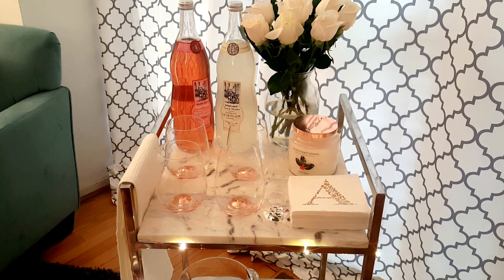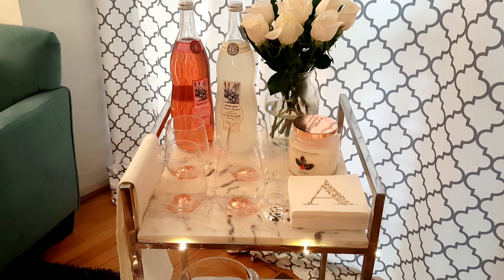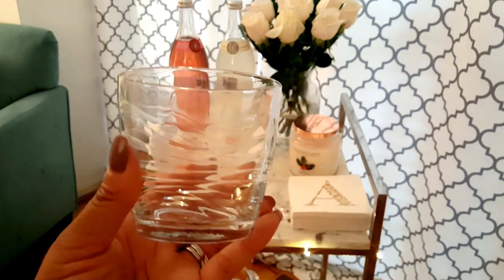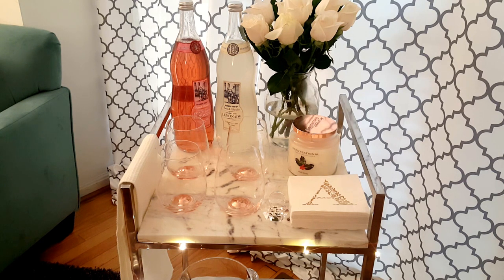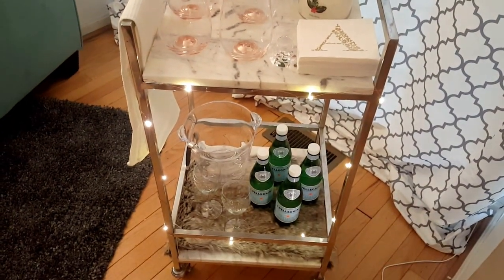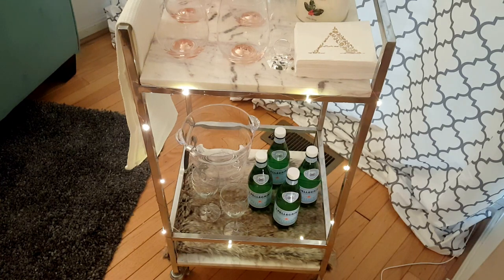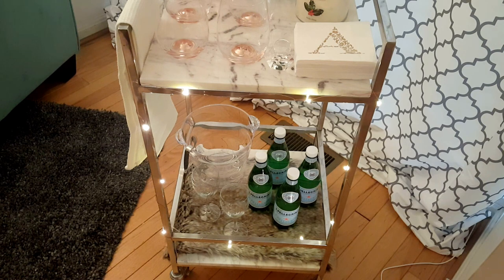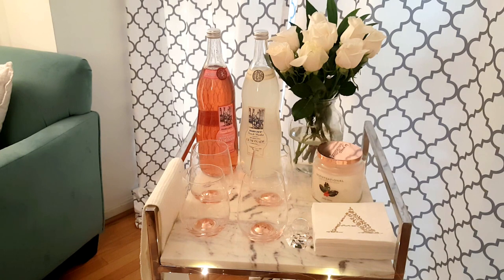Ep 51 Teetotaler Holiday Bar Cart (Holiday 2016)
How I style a beverage cart for a teetotaling hostess.

Hit that little bell on the top right of your screen to NEVER miss another upload!

I'm MRS Raines, a Believer in Christ, a Wife, a Mother, a Vlogger, a Fashion Enthusiast and a lowkey Foodie!

I started Vlogging here on Youtube 10 years ago to document my relaxed hair journey and OH so much has changed since then! Now I document, my life and all those around me.
We moved from Sunny Florida to Maryland and are scoping out our next location!

We want to love Jesus and love each other in the meantime and in-between time until we meet our Saviour face to face! Join us!

Mr Raines, Mrs Raines, CJ, Cam and P!

I buy what you see with my own coins and my opinions are MY opinions!

Currently editing with Filmora & Picsay and filming on a Galaxy Note 5

Hair is currently collarbone length, natural and my goal is health!